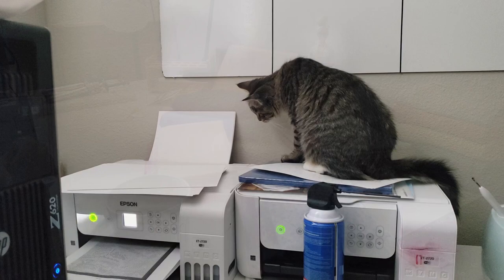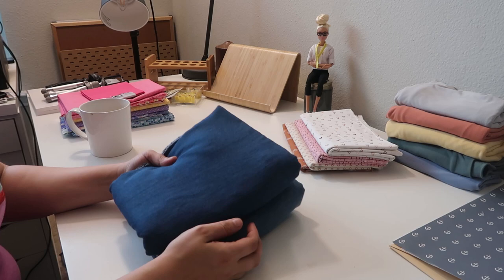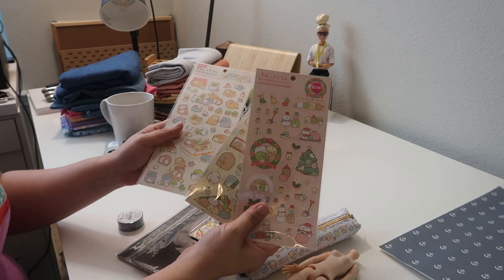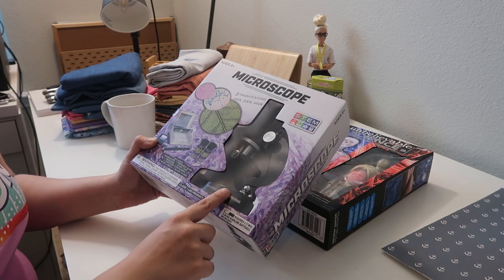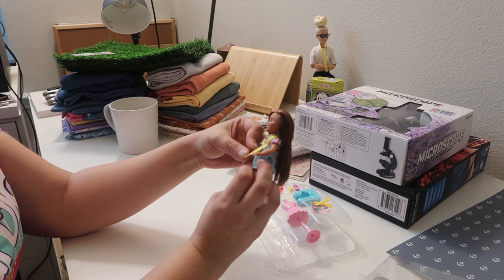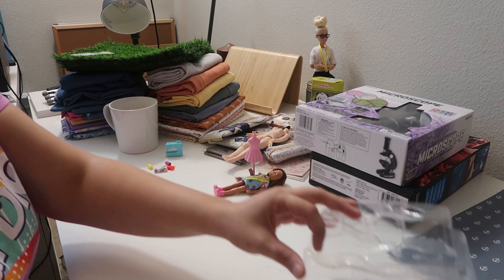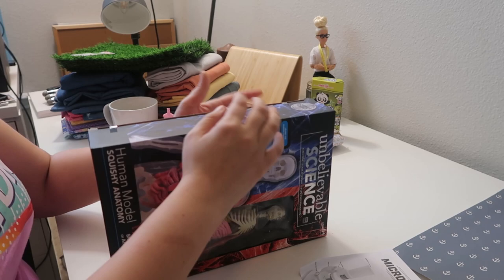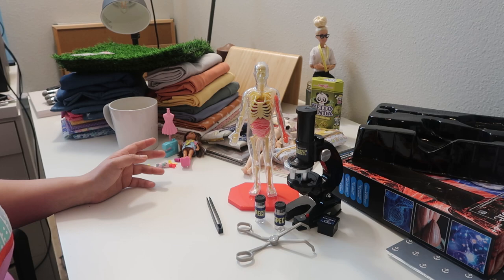A Successful Relaunch of The Doll Apothecary!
In this video, I wanted to celebrate with everyone! We had a successful relaunch of The Doll Apothecary! This are doing good, so THANK YOU SO MUCH!

1.  Watched the whole video, and the ads (please 😜)
2.  LIKE or COMMENT on video
5.  Not enough? Consider these options:
Etsy Store

🔹 Let’s be Partners! 🔹